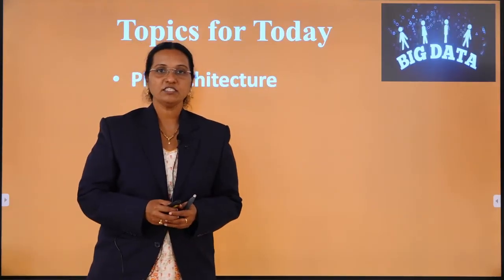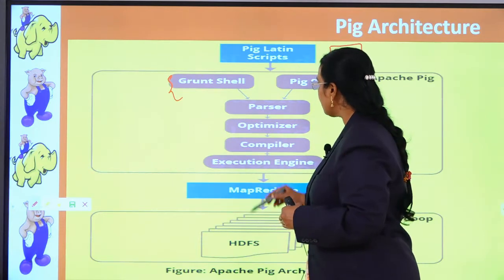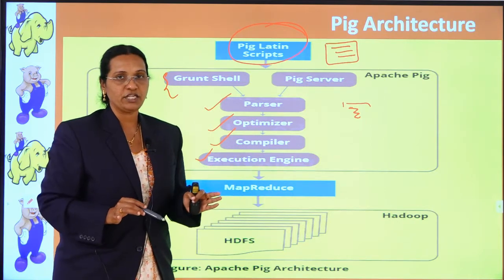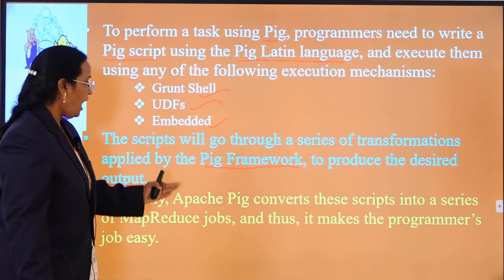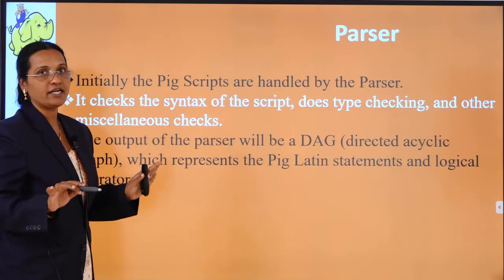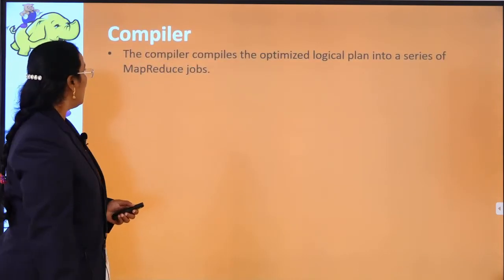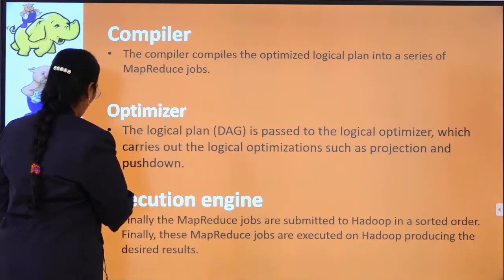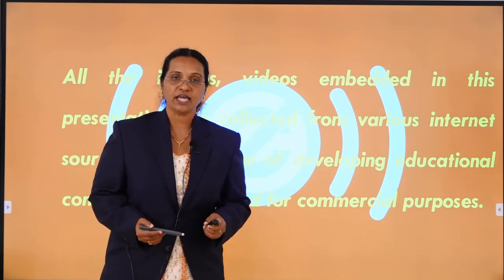Pig Architecture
About Pig Architecture